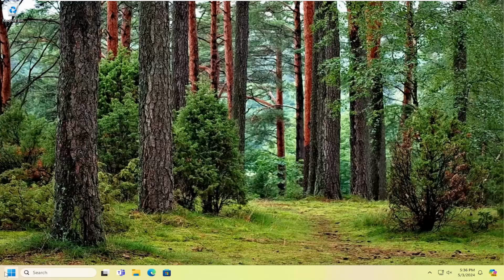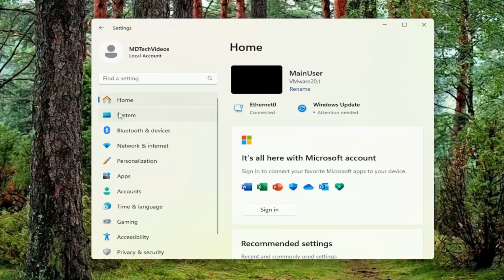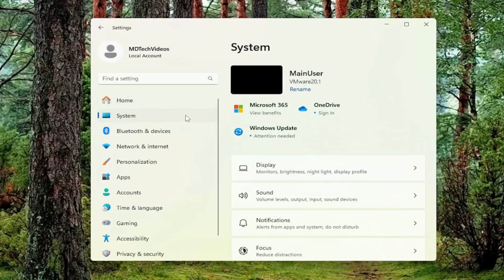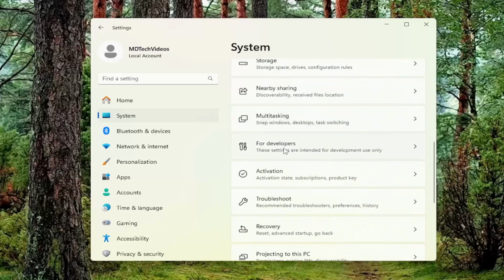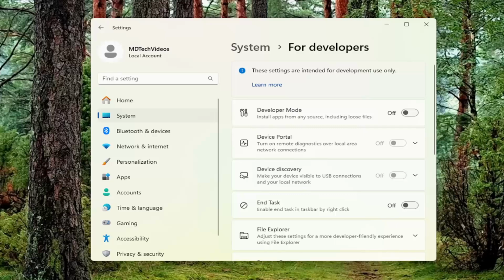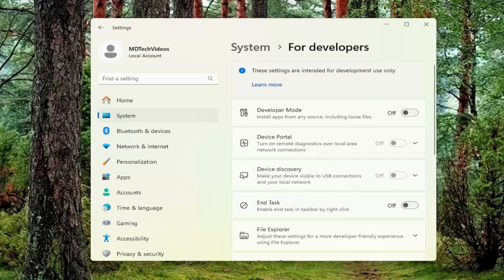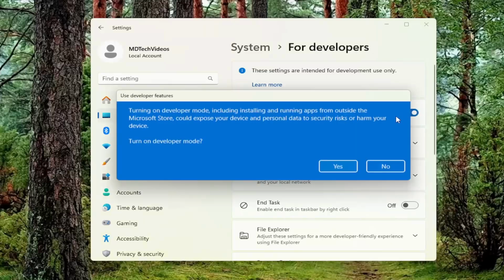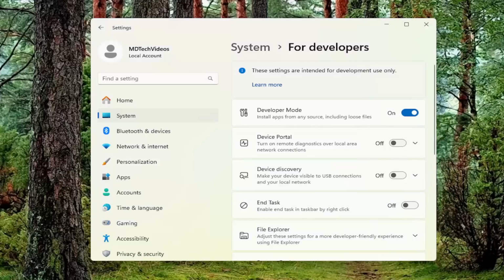This App Package Is Not Supported for Installation by App Installer Fix [Solution]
You can sideload apps in Windows 10 and 11 using the Msixbundle, Appx, or AppxPackage. This comes in handy to install a package unavailable on Microsoft Store or when the store acts up and prevents you from installing from its server.

Although the Microsoft Store provides plenty of software, it doesn’t cover all in fact. Therefore, you may use AppxPackag, Msixbundle, or other software to obtain the package that is unavailable in the Microsoft Store. However, it is possible for you to find the package can’t be used and comes with an error message: This app package is not supported for installation.

Even then, when you try to install a msixbundle or appx package downloaded from a third-party source, you may encounter the "this app package is not supported for installation by app installer" error.

Issues addressed in this tutorial:
this app package is not supported for installation
this installation package is not supported
how to install apps not supported
installation of apk not supported
how to install unsupported app
this app package is not supported for installation by app
this app is not supported on this device
this app package is not signed with a trusted certificate
package is not supported (package is missing install action)
app installer failed to install package dependencies
this app cannot be installed because
this app will be installed soon
this software package cannot be installed
how to install install-package
can't install the software because it is not currently available

If the error message This app package is not supported for installation by app installer is troubling you, then this post may help you. The App Installer is a Windows OS utility that installs and maintains applications packaged in .appx or .appxbundle installation packages. Using this utility, users don’t need PowerShell and other developer tools to deploy apps on their PC. However, the app installer can sometimes face difficulties installing certain app packages. If that happens, this error message will appear.

This app package is not supported for installation by App Installer because it uses certain restricted capabilities.